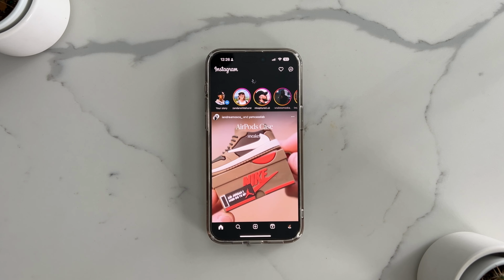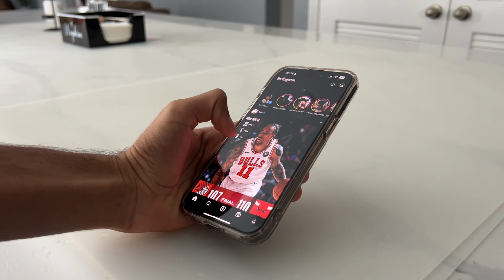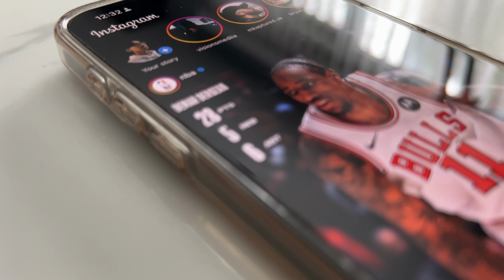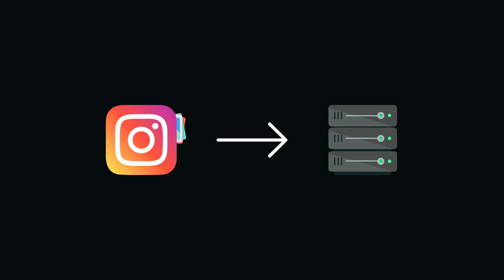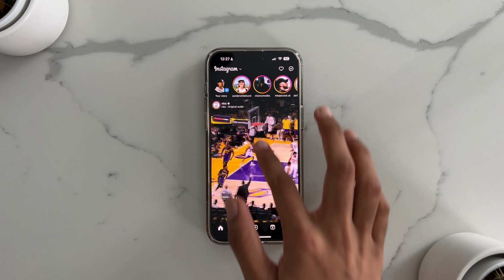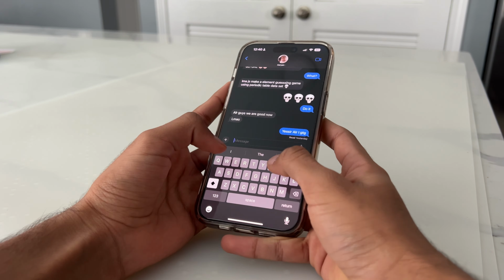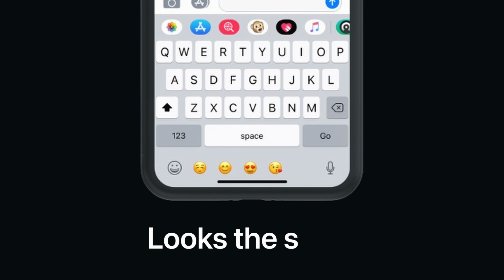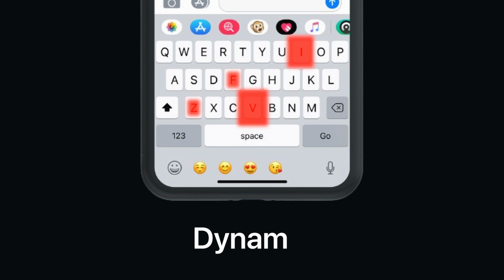Your Tech Is LYING To You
Everyone overlooks the simplest things your tech does every day. But today, I'll show you the crazy effort put in to make things like your keyboard or the random shuffle button work!

Music from Uppbeat (free for Creators!)